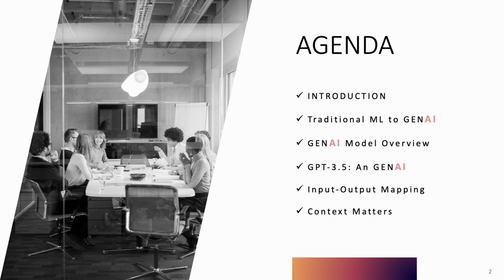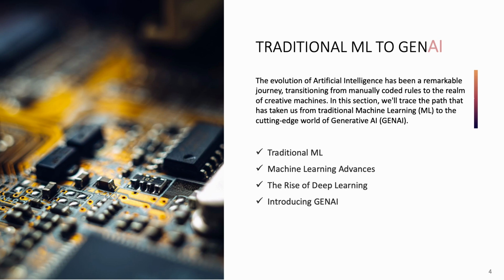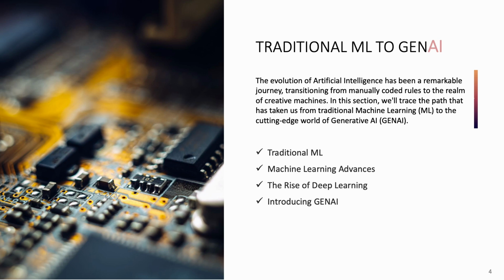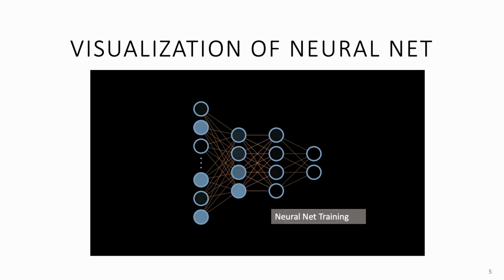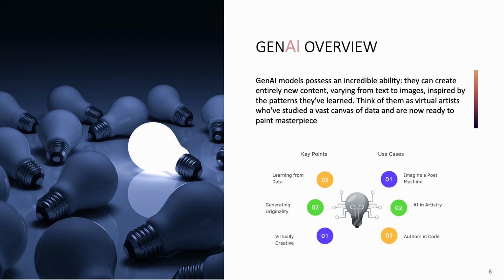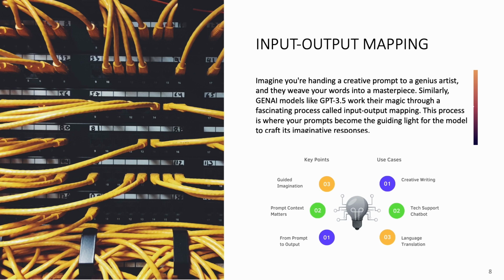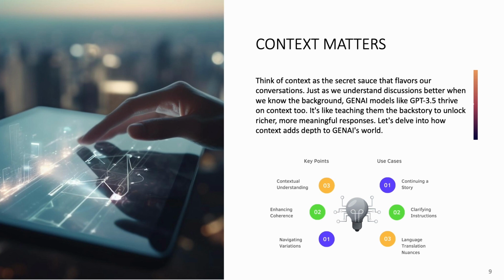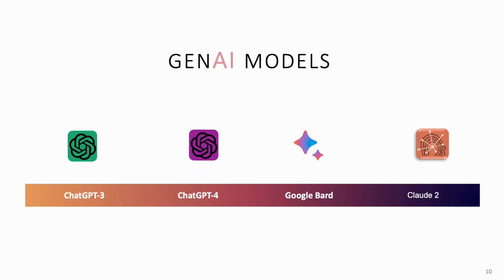Free Prompt Engineering course| Module 2| Mastering AI: Elevate Your Skills with Effective Prompt.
Welcome to the transformative journey of "Mastering Prompt AI." In this module, we unveil the power of prompt engineering, equipping you with the essential techniques to harness the full potential of AI.

🚀 Module 2: Understanding AI Models 🚀
Dive into the realm of AI models and witness their capabilities firsthand. In this module, we demystify commonly used AI models, exploring their strengths and limitations in text generation. Lay the groundwork for your AI mastery.

🔍 Demystifying AI Models 🔍
Discover the intricate workings of AI models as we decode their potential. Uncover how these models process information and create text that rivals human expression. Gain insights into the nuances that make AI-generated content truly remarkable.

🤯 The Inner Mechanism of AI Models 🤯
Ready to delve deeper? Explore the mechanics behind AI models as they process prompts to craft contextually rich responses. Grasp the concept of attention mechanisms and context windows, which power the fascinating world of AI-generated text.

Embark on your journey to mastering prompt engineering with "Mastering Prompt AI." Whether you're a lifelong learner, an AI enthusiast, or a professional seeking to upskill, this module offers valuable insights for all.

Welcome to "Mastering Prompt AI," where we unravel the potential of prompt engineering, equipping you with essential AI techniques. In Module 2: Understanding AI Models (00:00 - 01:20), delve into AI model capabilities. Demystifying AI Models (01:21 - 04:12) reveals their intricate workings, from processing data to human-like text creation. Explore The Inner Mechanism of AI Models (04:13 - 08:45) to understand attention mechanisms and context windows. Elevate Your Skills with "Mastering Prompt AI" (08:46 - 14:30) as you embark on your journey to master prompt engineering. Whether you're an enthusiast or professional, this module empowers you with insights for effective AI utilization.